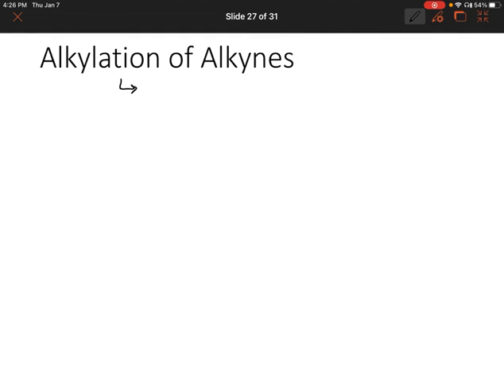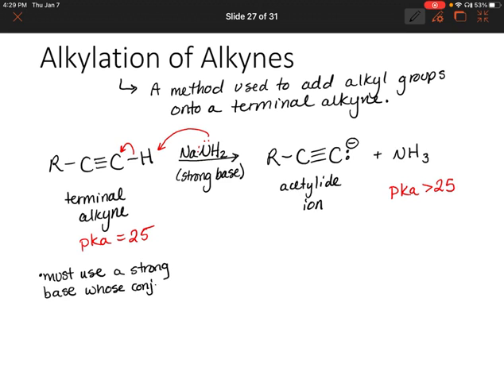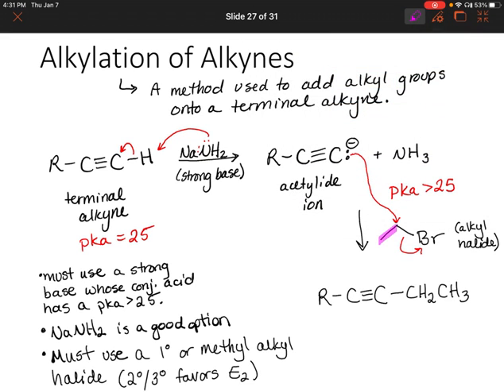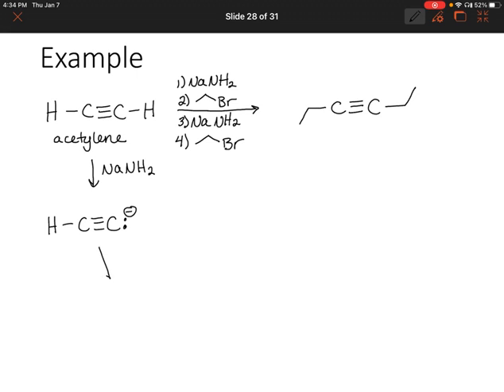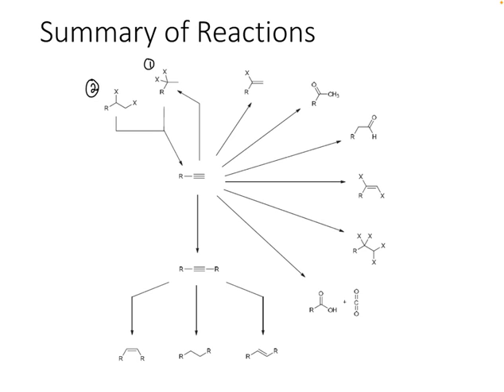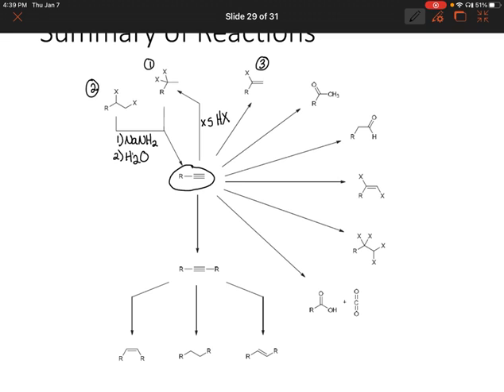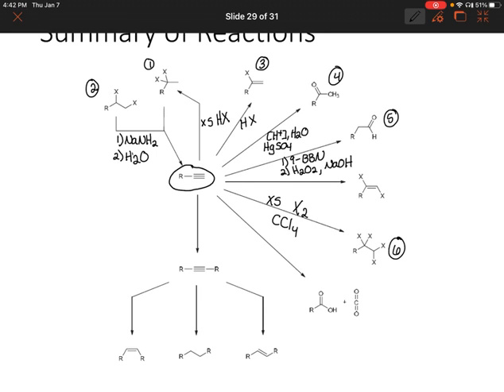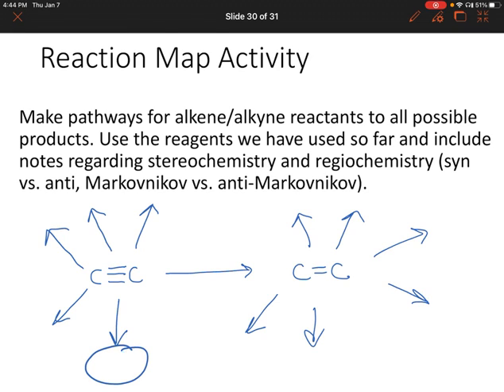TCC CHEM& 262 Alkylation of Alkynes and Summary